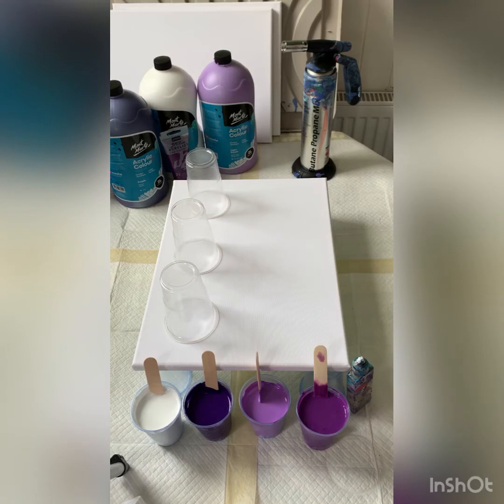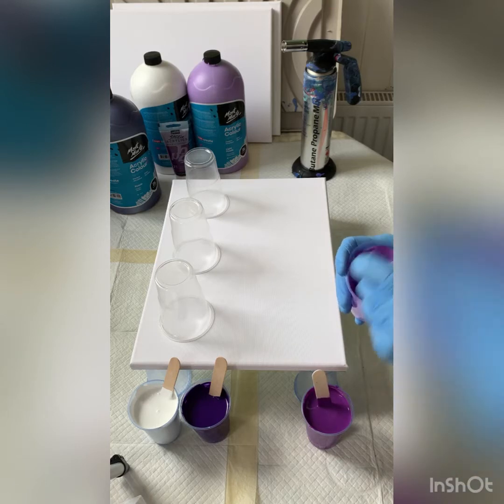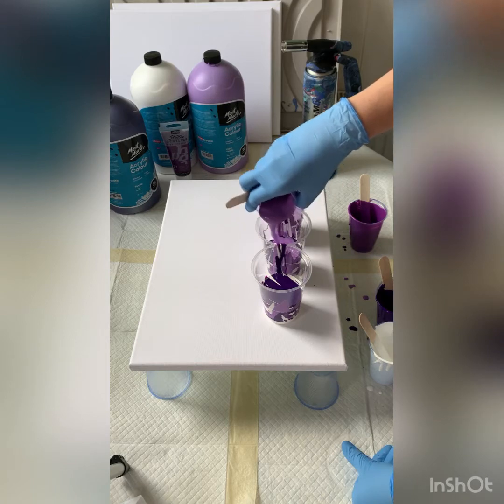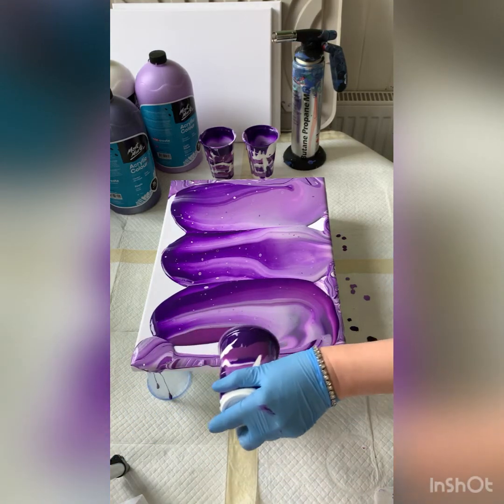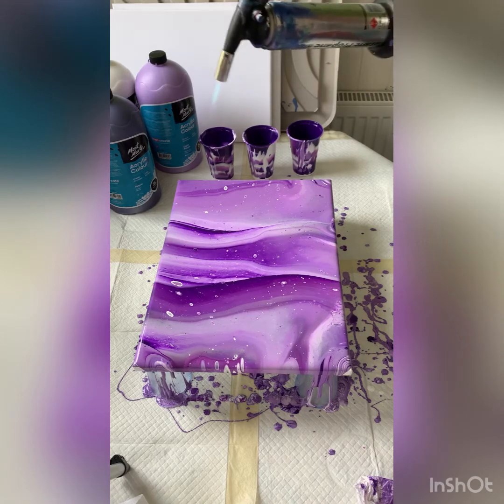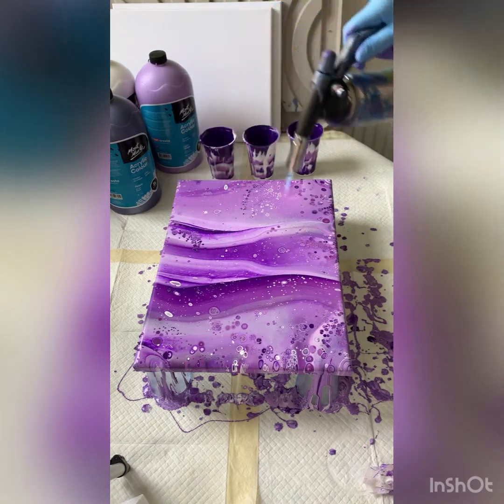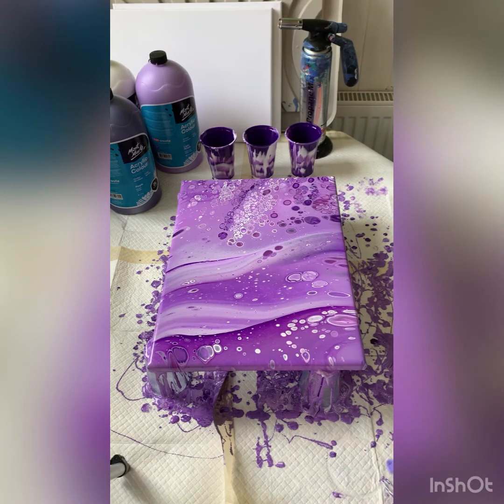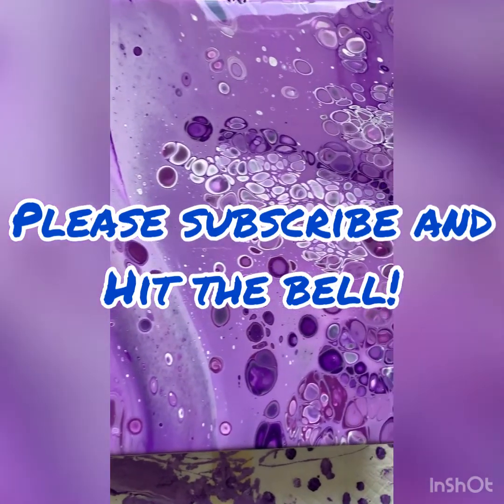#49 Grapeness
Etsy.com/LudivineCreationsUK
YouTube.com/LudivineCreations